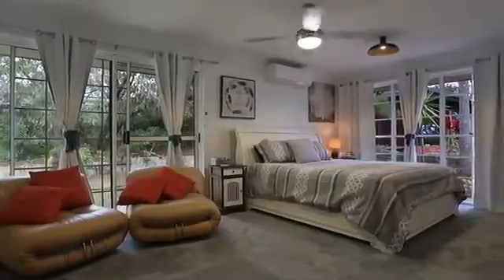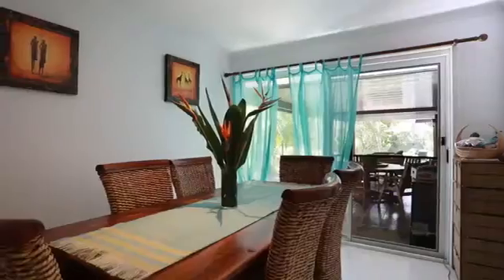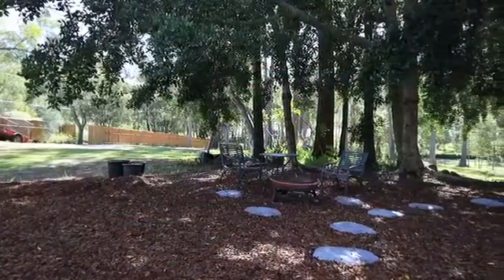5 Reeves Street Nerang 4211 QLD